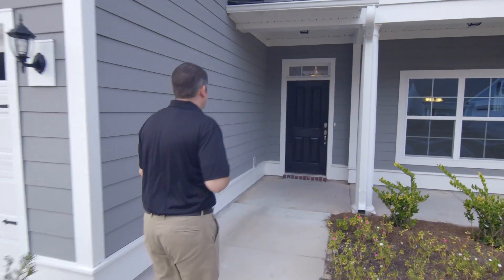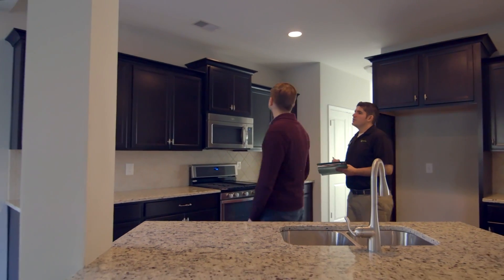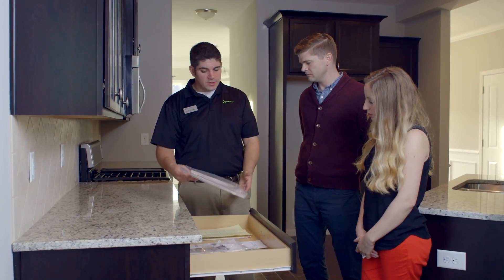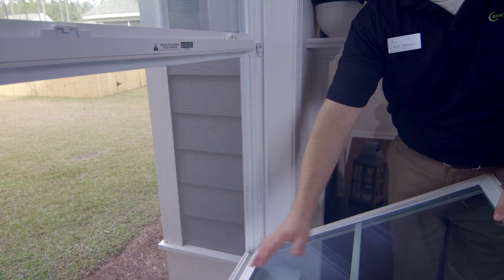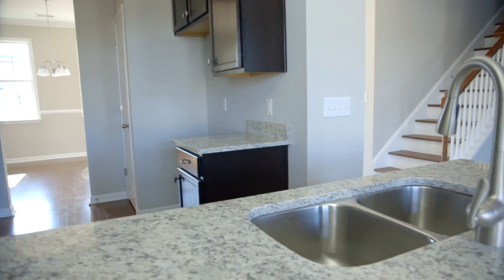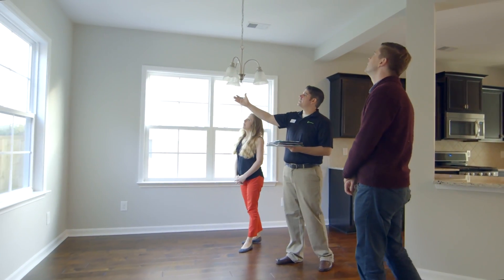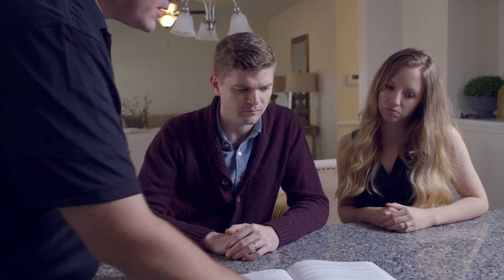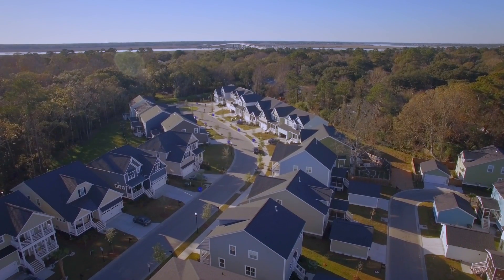Overview of Homeowner Orientation Meeting